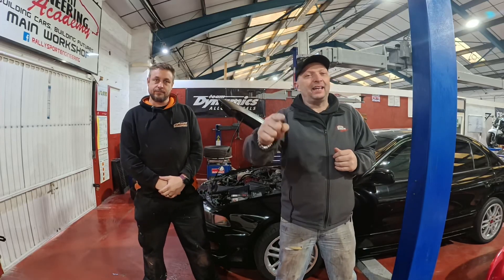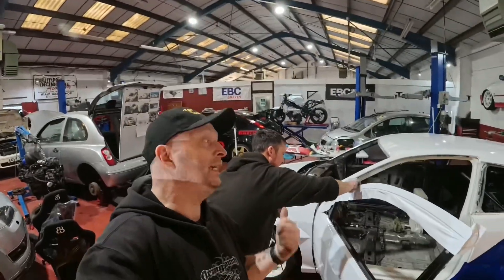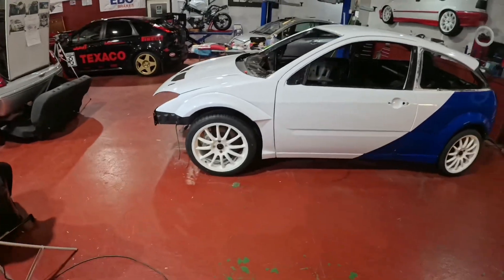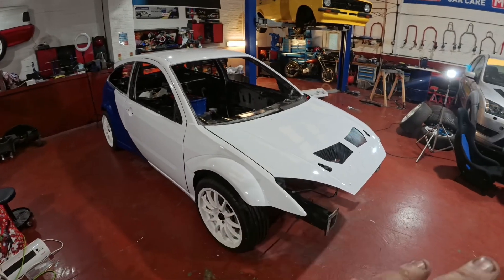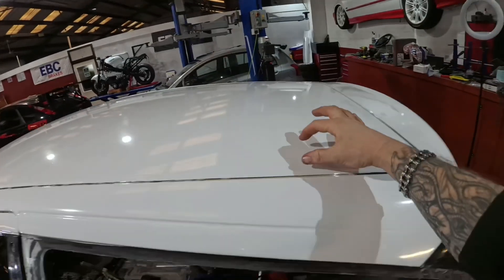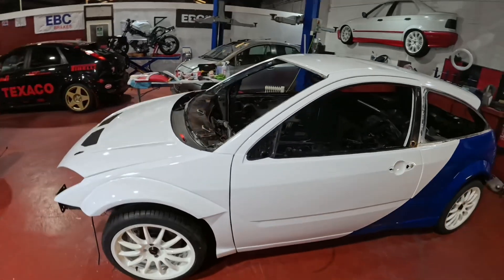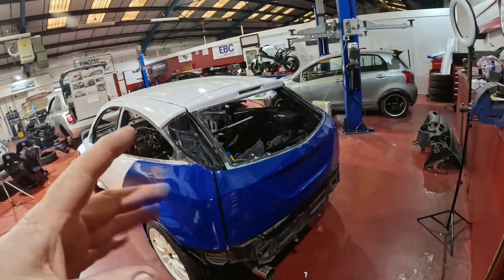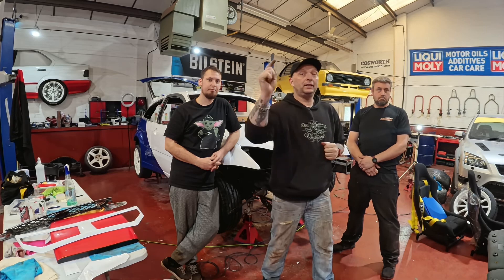TOP FUEL TEACHERS IT’S A WRAP WITH DCUK, THE WRC PROJECT GETS A NEW FRESH LOOK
Scotty from DCUK comes and gives our WRC project a fresh new look with his wrapping skills, we also get to fit the new Team Dynamics alloys and Maxxis tyres